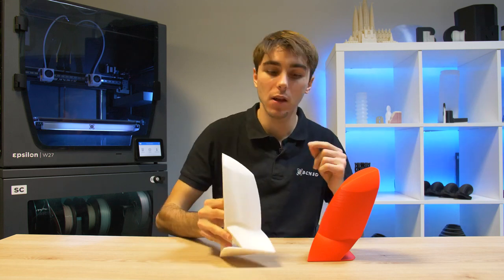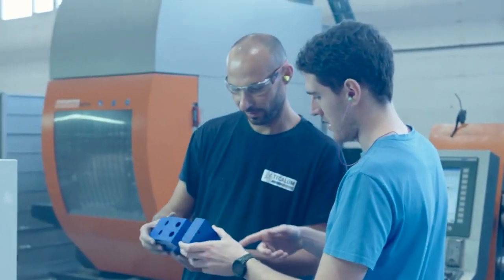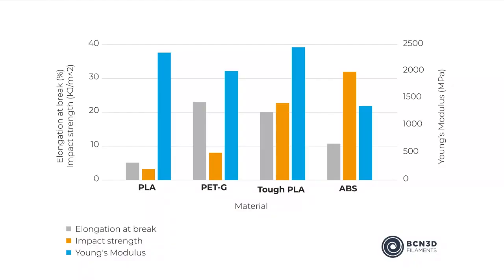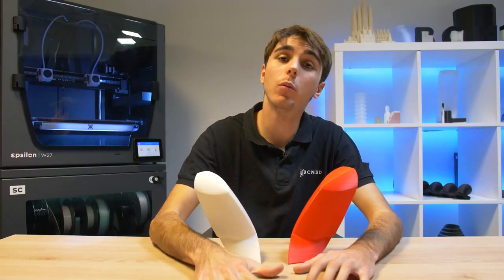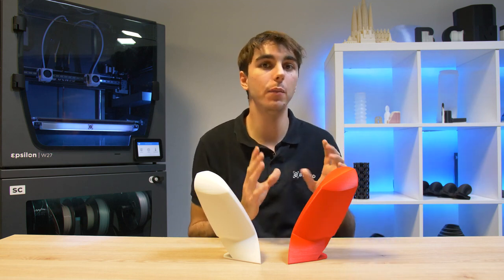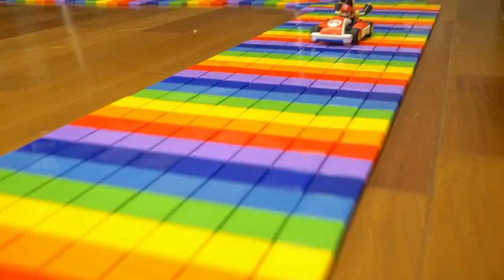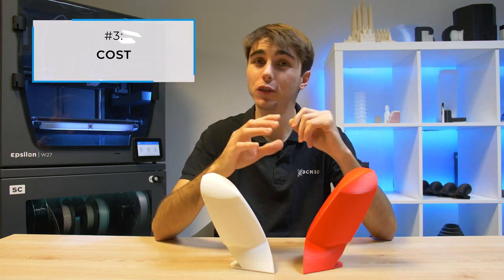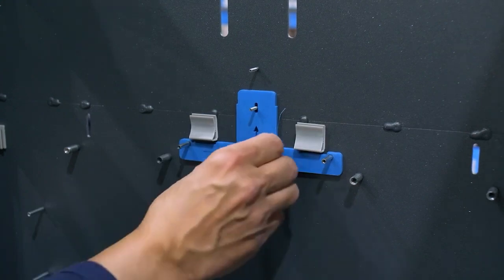BCN3D Explains PLA vs PLA+